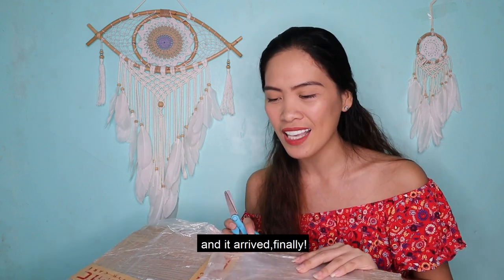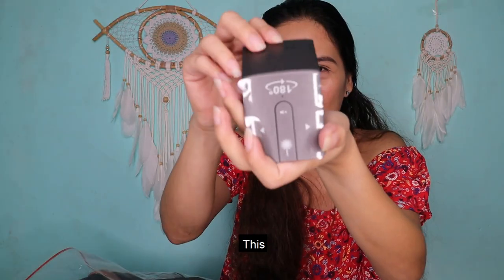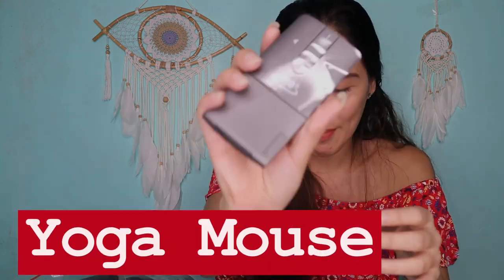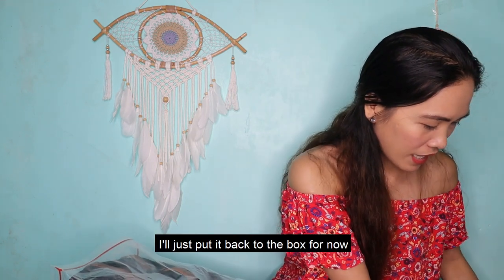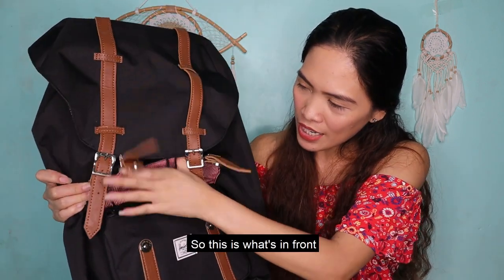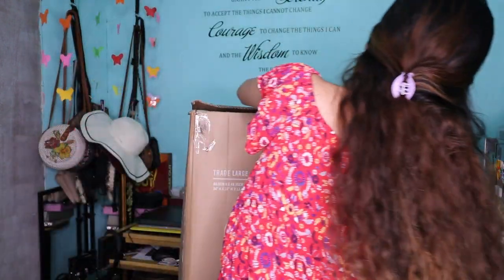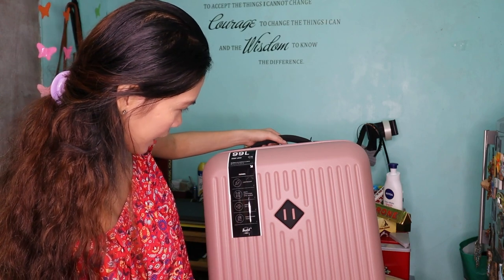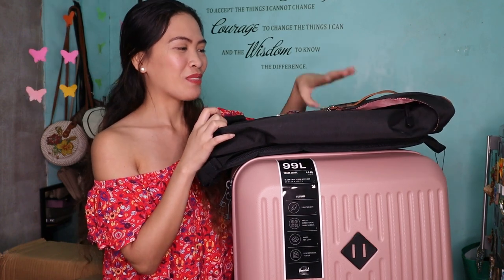UNBOXING 41k WORTH of FREEBIES from LENOVO! (Hershel Luggage, Yoga Mouse, etc) | Day See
Hello Daysfriends! Today, I'm going to unbox all the freebies I got from Lenovo during their Lenovo Summer Sale LSS. I bought their Lenovo Yoga s740(watch unboxing and these are the freebies I got.
I'm so happy because I now have a decent travel luggage and stuff which I can use in my travel in the future after the pandemic. Hope you will enjoy this video! Stay safe and God bless! :)

These are all the freebies I got:
*Lenovo Yoga Mouse - Php 2,995
*Laptop Powerbank - Php 4,995
*Lenovo Tab E7 - Php 4,250
*Lenovo B810 Backpack - Php 4,994
*Herschel Backpack - Php 6,490
*Herschel Luggage - Php 12,990
*MS Office H&S 2019 - Php 6,995

SEND ME SOMETHING: PassionITe - 6/F Skyrise 1 Bldg. IT Park Lahug Cebu City 6000

FUND MY TRAVELS?